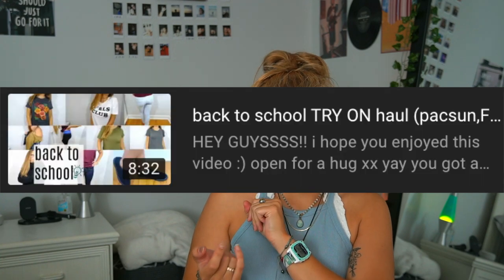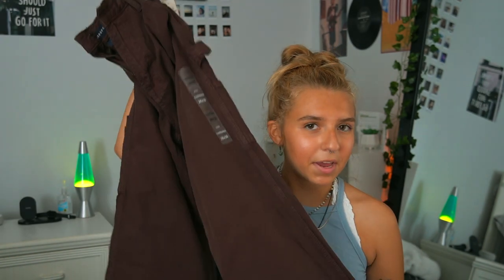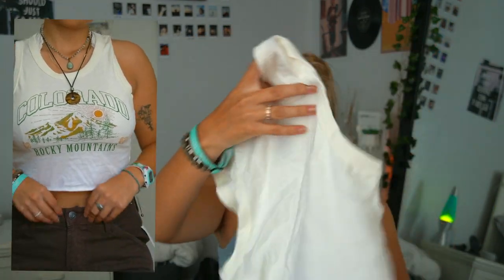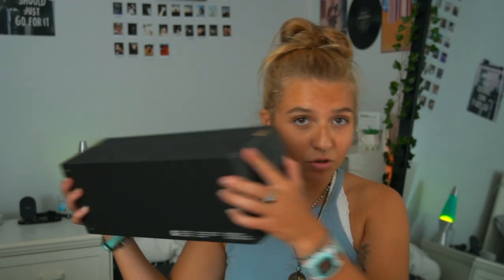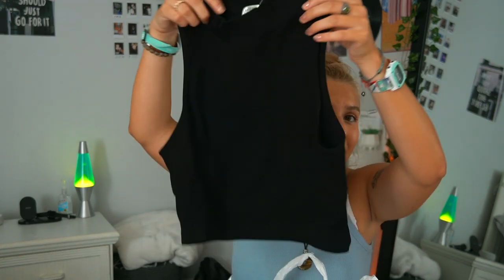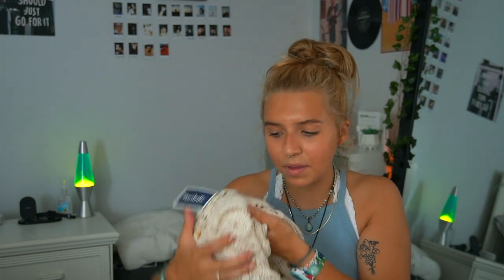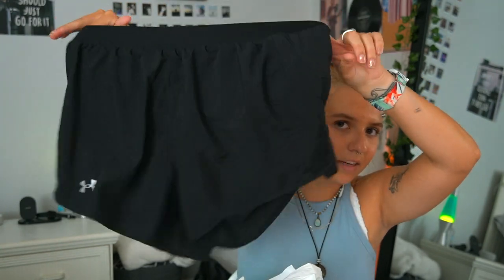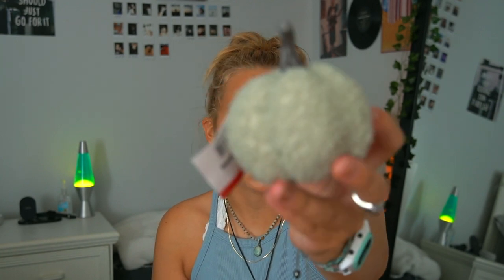back to school try on haul 2022 (tillys, converse, aeropostale, nike & more)